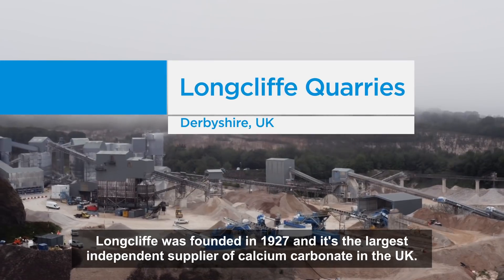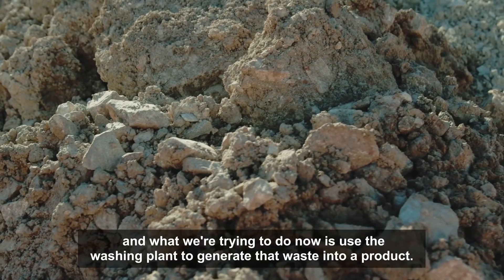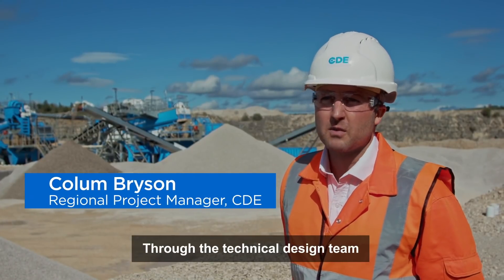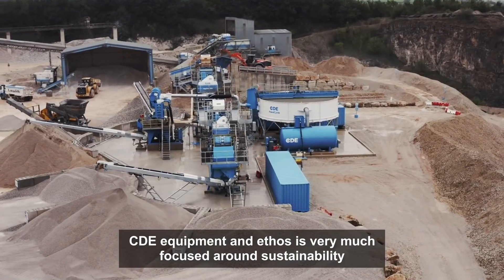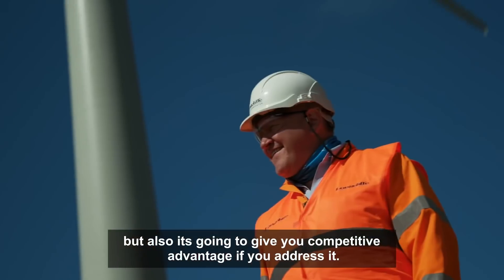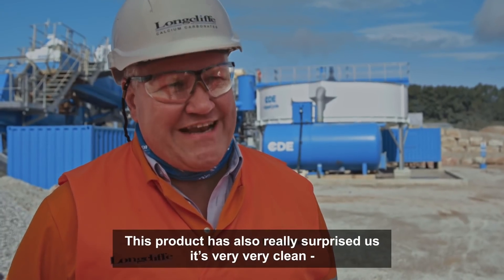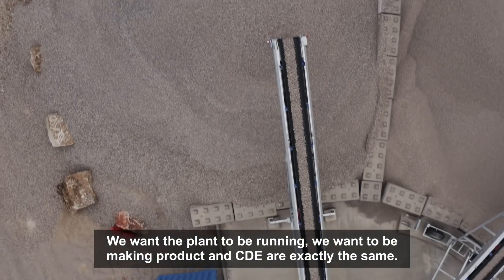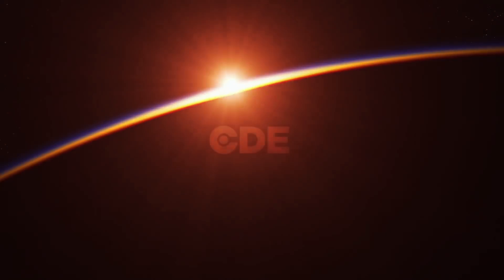Longcliffe Quarries 220tph Sand & Aggregates Washing Plant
Longcliffe Quarries invested in a new state-of-the-art washing plant from CDE at its site in Brassington Moor quarry, Derbyshire, UK. The washing plant is enabling the transformation of material with a higher clay content, at a rate of 220 tonnes per hour, into valuable single-sized aggregates and sand grades. This allows Longcliffe to recover key products from material that traditionally had to be discarded, maximising the company’s available reserves, and saving 12% of the quarry's load & haul fuel usage.